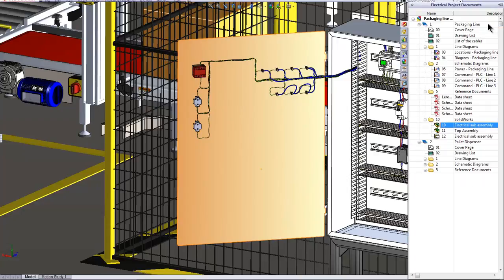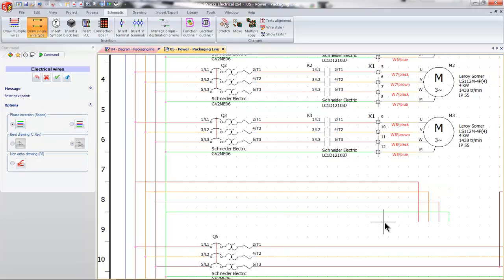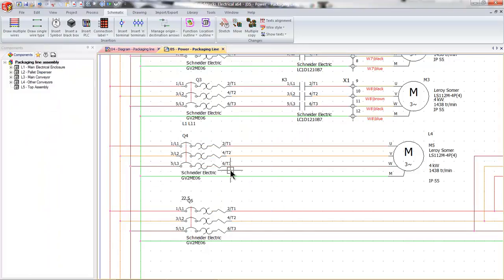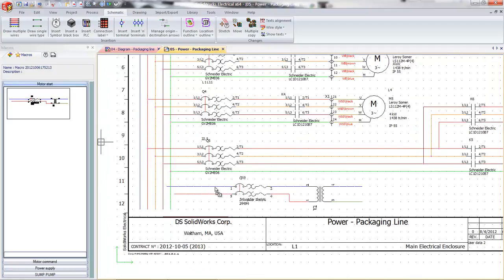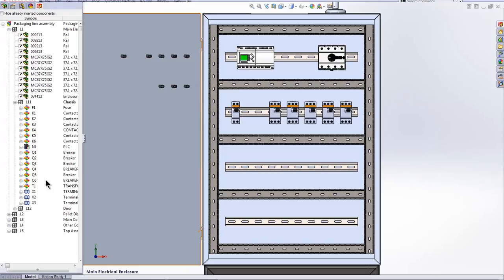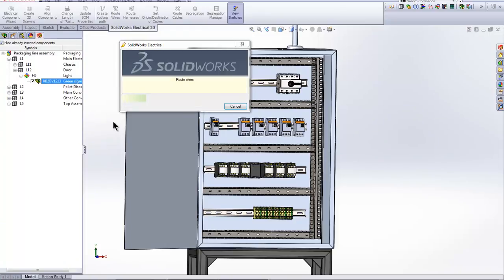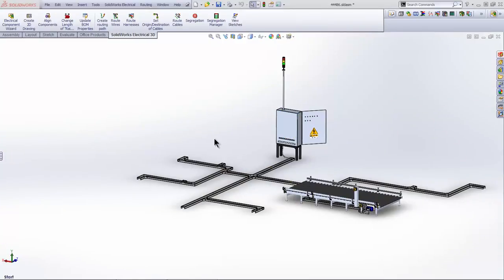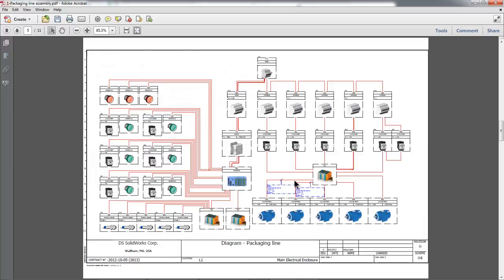SolidWorks Electrical - Rad u SW okruženju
Poveži elektro i mašinsko projektovanje!
SolidWorks Electrical je rešenje za elektrošemiranje koje jednostavno kreira jednopolne i višepolne šeme, blok dijagrame, liste žica i kablova i ostale izlazne izveštaje.